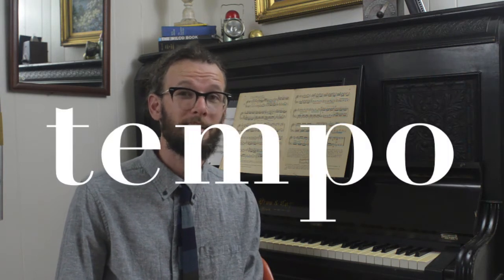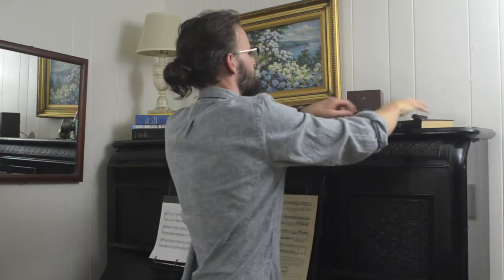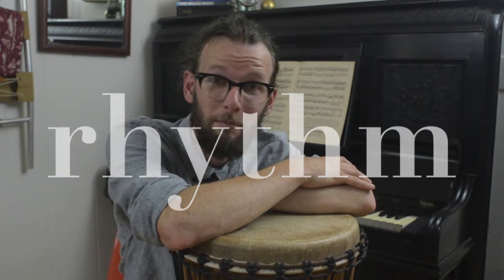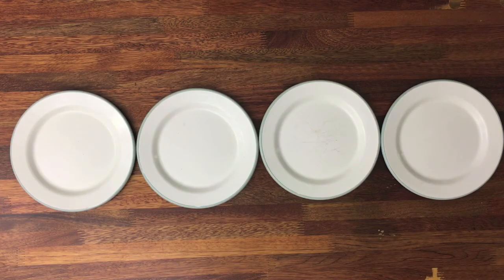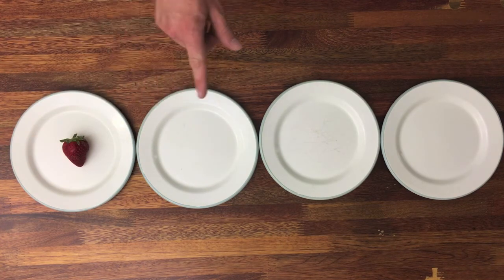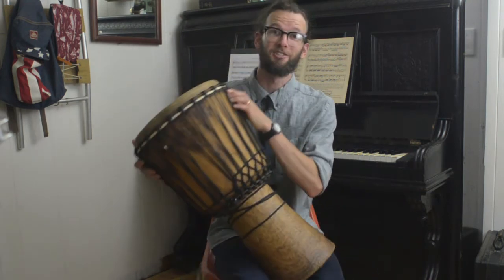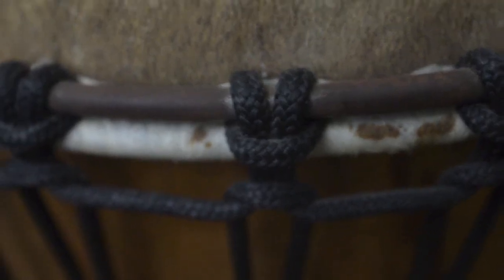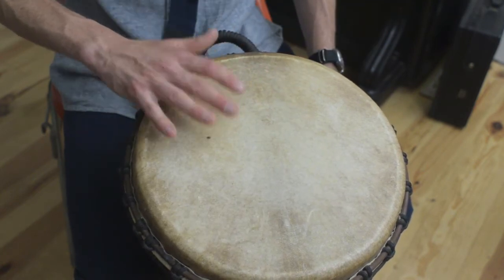music in place // episode three: beat. tempo. rhythm.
music in place: (n) music instruction for young ears while sheltering in place

Resources:

(Act I) Beat. Tempo. Rhythm.

The introductory song is from an original composition, Dances for Sal, from my album of piano music titled Mobile. Find that entire suite and other solo piano music by searching “A. James Pierce” on spotify, itunes, apple music, or wherever you get your music.

Inside the Orchestra is a Denver-based non-profit bringing orchestral music to children. On their website, they have resources for parents and teachers. Here is the link to their page on tempo and rhythm:

You’ll find good explanations of some vocabulary, listening examples, and a fun rhythm game: “Sweet Beats.”

(Act II) Djembe

The Kennedy Center has a two-part youtube playlist introducing the djembe. Percussionist Farai Malianga talks djembe history and technique. Good production. The kids and I both enjoy the videos.

The Music Box podcast is produced by Louisville Public Media for children and families. Episodes average about ten minutes long. Each episode introduces an aspect of music with interactive discussions and great listening examples. The “Play that Percussion!” episode features master djembe drummer M’Bemba Bangoura. Here’s the link to the Music Box in NPR’s podcast directory:

(Act III) Allgood Freeman

To learn more about Allgood Freeman and other locals of color throughout Rome’s history, check out Shirley Denmon’s book, “The Enchanted Land Eighth Hill” at our local library — call number 975.835 DENMON.